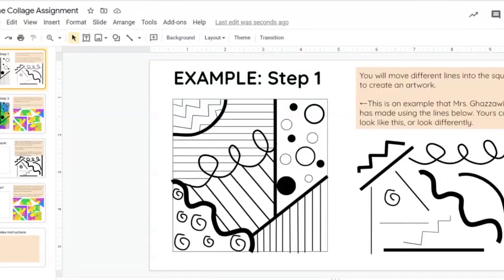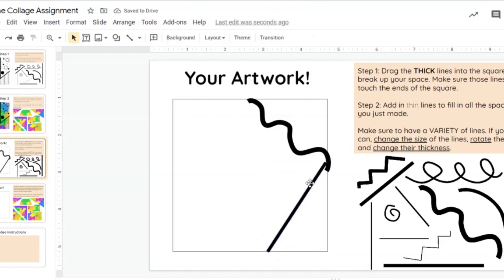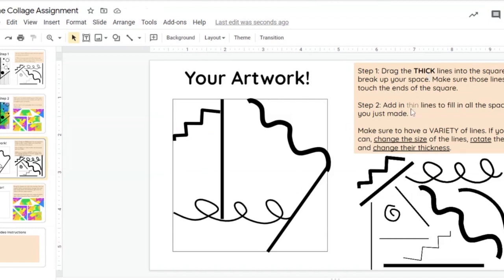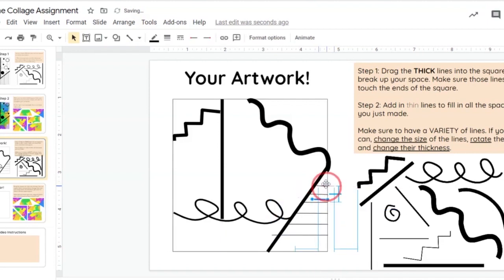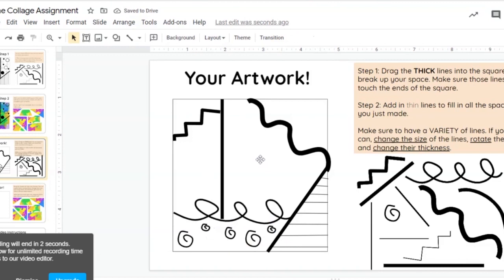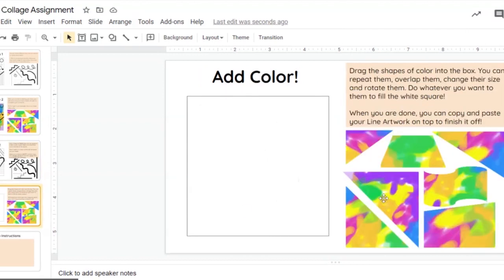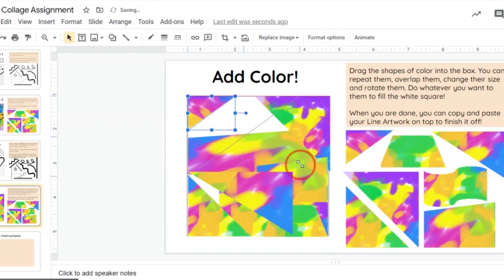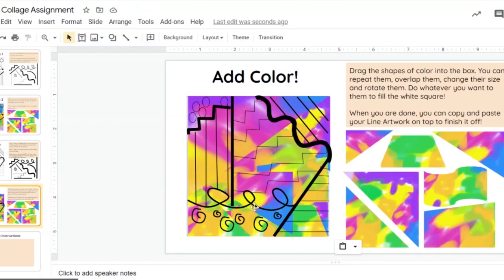Digital Line Collage Instructions